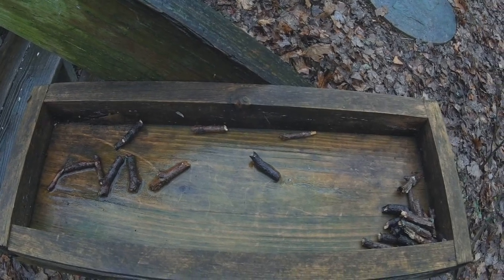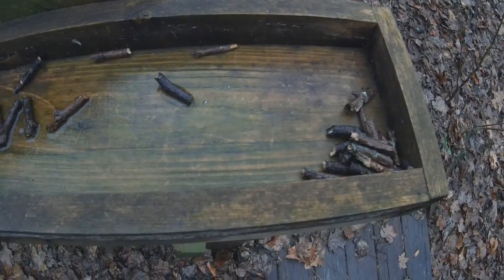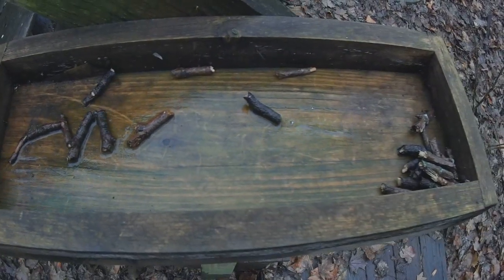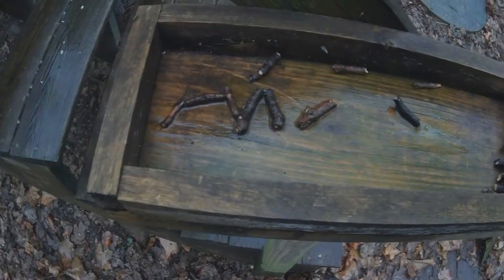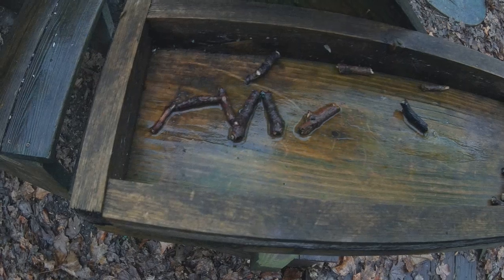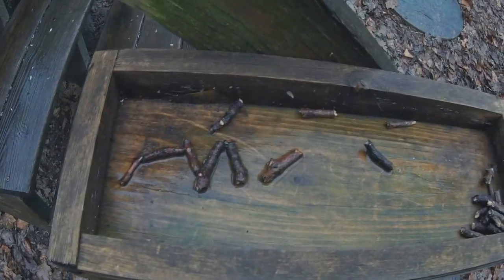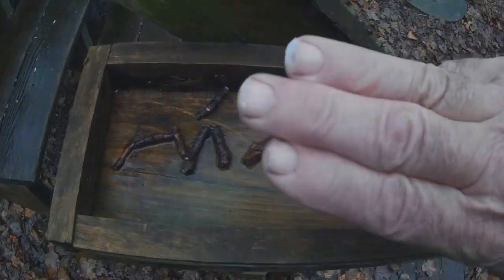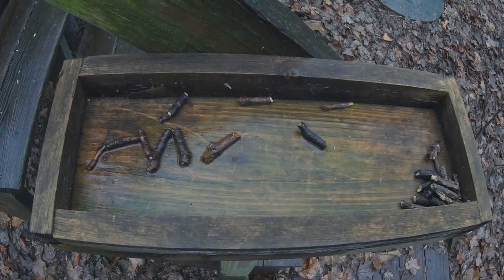A positive and correct response.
An experiment to see if these creatures are aware of number sequence.